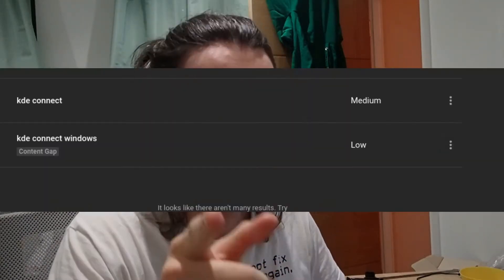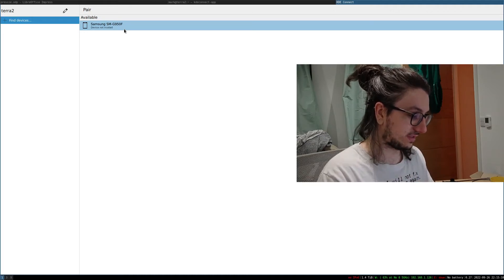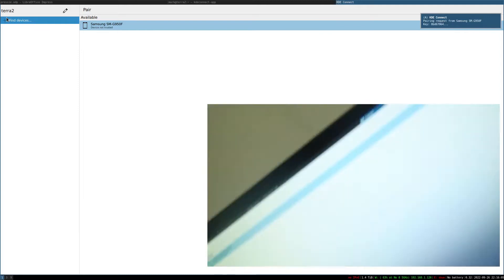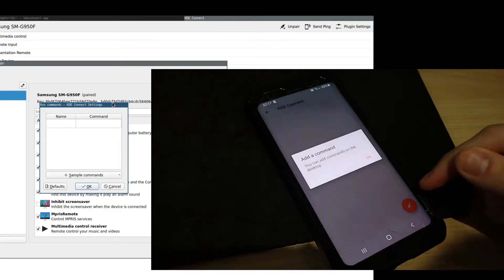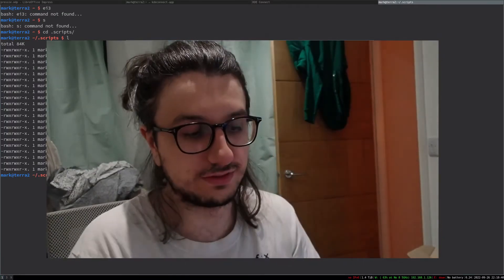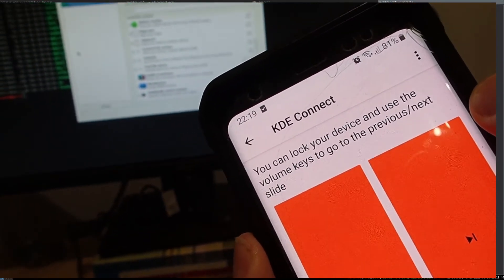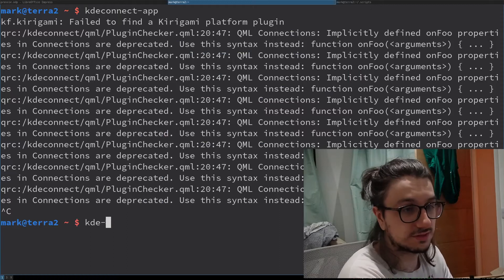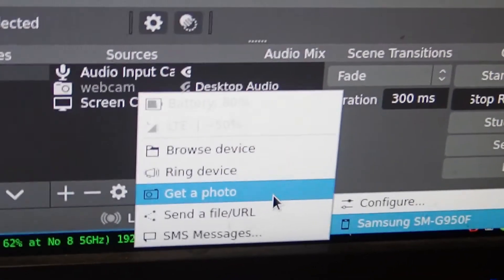Control Linux with your phone using KDECONNECT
In this video we look at Kdeconnect and how to use it to control Linux from your phone and vise versa.

Filmed with the highest quality camera work.